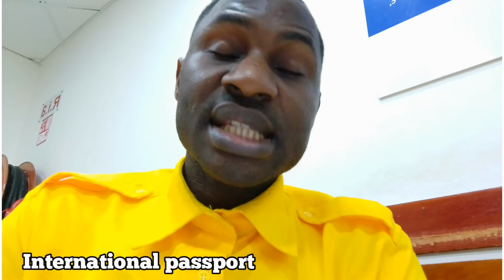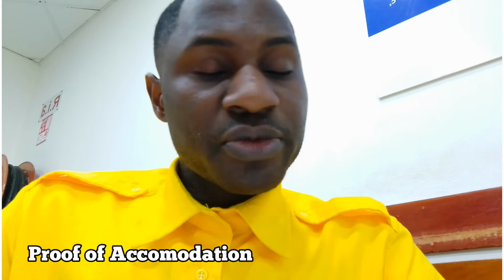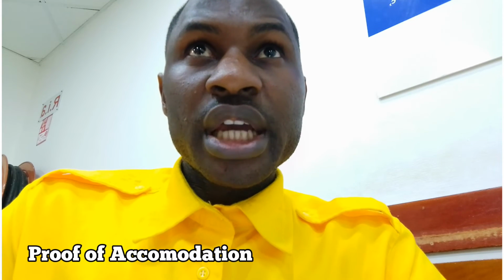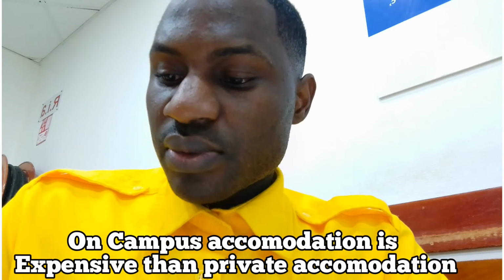STUDY IN SPAIN FULL PROCESS,VISA APPLICATION, GUIDE TO SPANISH SCHOOLS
studyinspain Visaspain schoolsinspainforinternationalstudents. in this video, I will be talking about how International Students can study in Spain. how International Students can apply for Spanish student Visa, Requirements to apply for a school in Spain,and Requirementss to apply for a visa to Spain. STUDY in Spain from Nigeria, Ghana, Kenya, south Cyprus, south africa.
Spain, Indian in Spain, pakistani Students in Spain.

Hello guys the membership button is on now. Become a member of my youtube channel and enjoy exclusive opportunities like perks, chats and others.

© For Admissions to Poland and Cyprus (paid service)!!